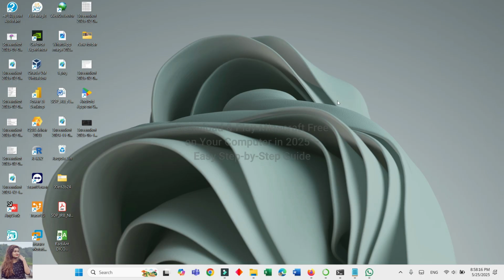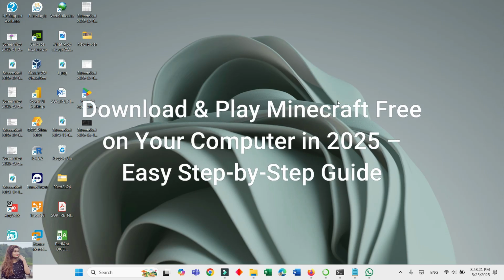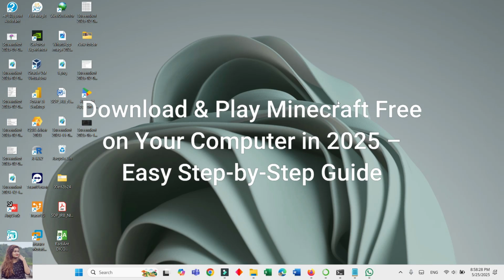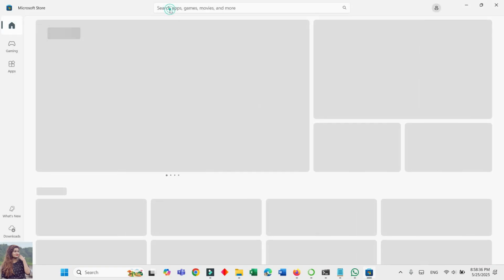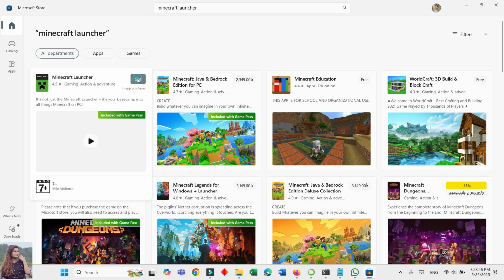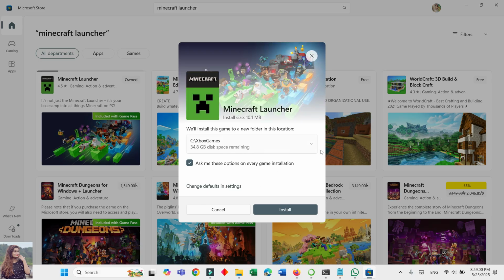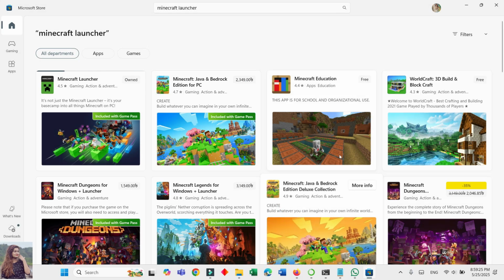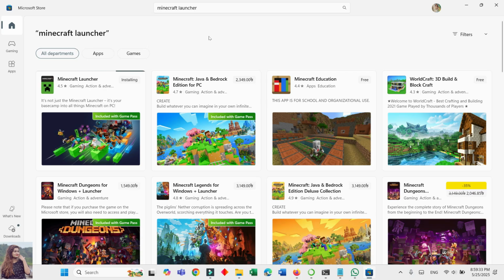Download & Play Minecraft Free on Your Computer in 2025 – Easy Step by Step Guide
Learn Here's a compelling and SEO-optimized **YouTube description** for your video titled **"Download & Play Minecraft Free on Your Computer in 2025 – Easy Step-by-Step Guide"**:

Looking to play **Minecraft for free on your PC in 2025**? In this video, I’ll walk you through a simple and safe step-by-step process to download, install, and start playing Minecraft on your computer – **no technical skills required!**

✅ What you'll learn in this video:

* Where to download Minecraft safely
* How to install Minecraft on Windows (works for Mac too)
* How to start playing without any issues
* Bonus tips for optimizing game performance

🔗 All download links used in the video:
👉 \[Add your links here – official, demo, or launcher tools]

🕹️ Whether you’re a beginner or just want a quick way to get started, this guide is perfect for you!

🔔 Turn on notifications for more awesome gaming tutorials.

B.Sc(CSE),M.Sc(CSE)
CCNA, CCNP, RHCSA, RHCE, RHCVA,
RedHat OpenStack-200,